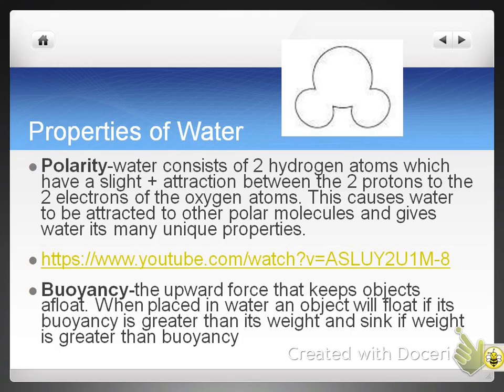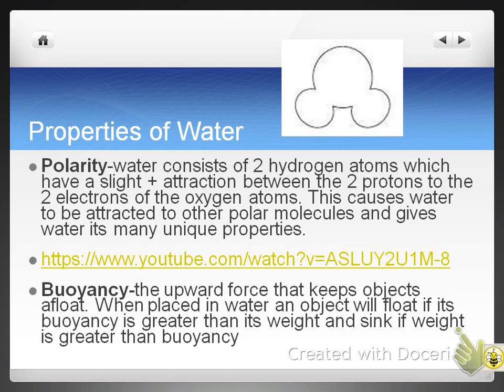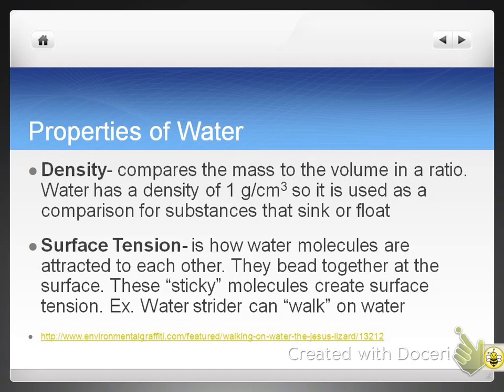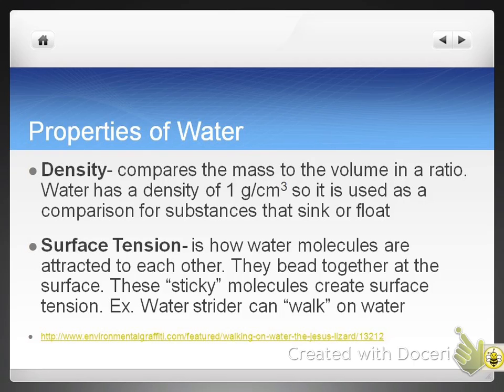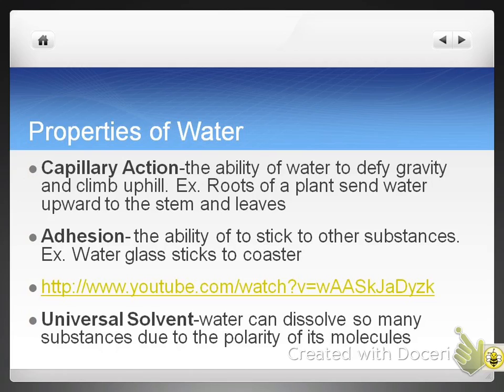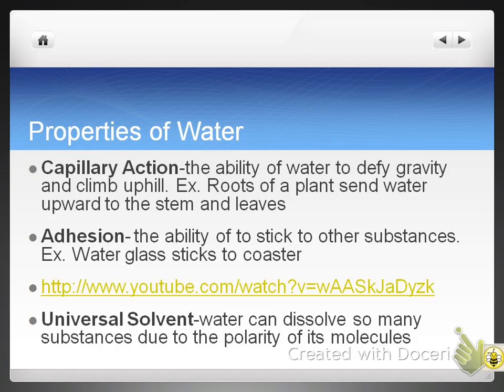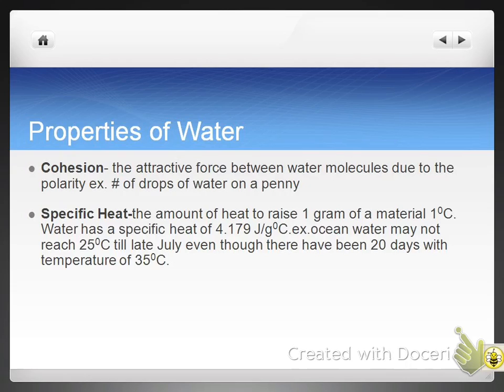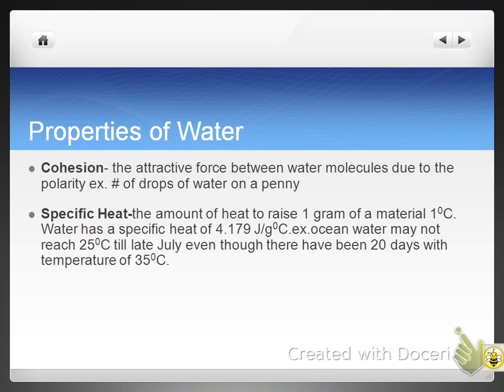video 2 property of water notes